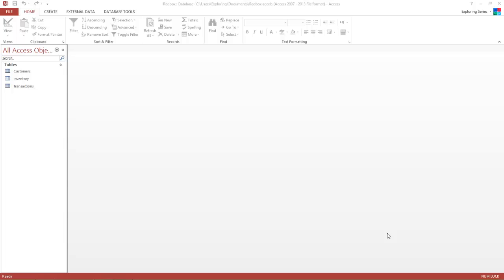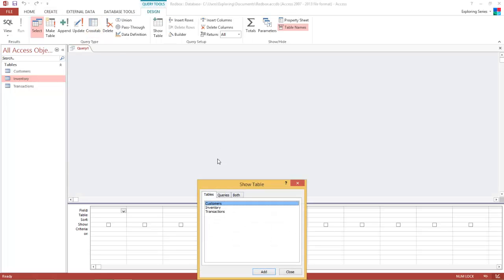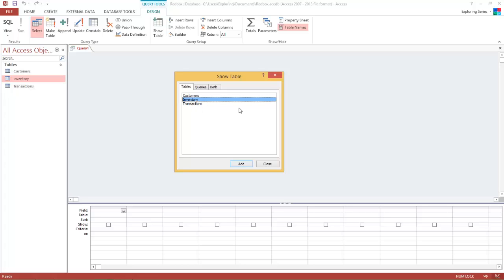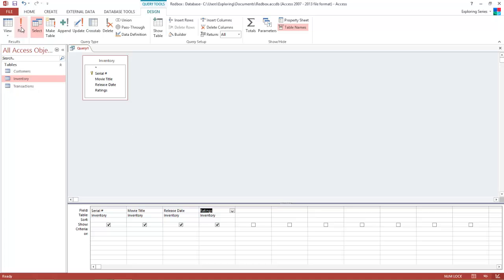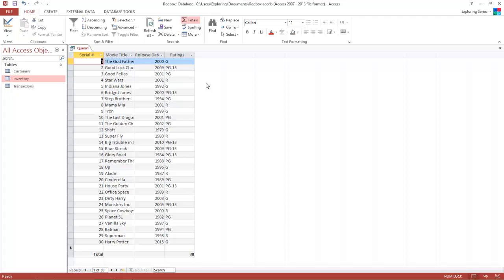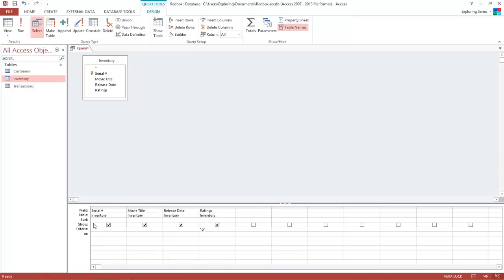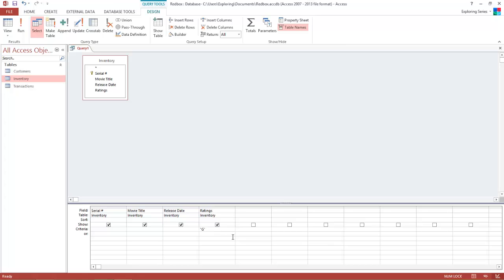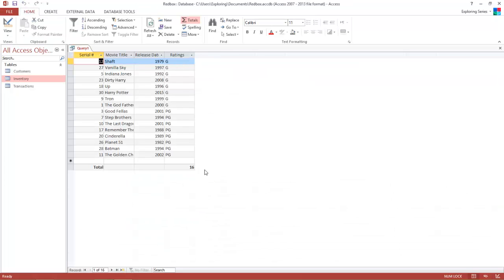Beginning Query Design